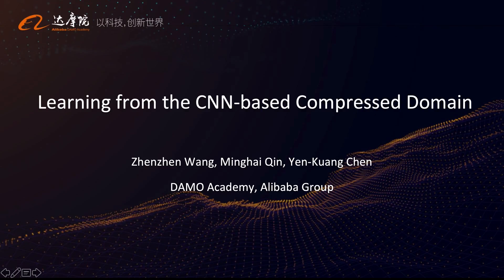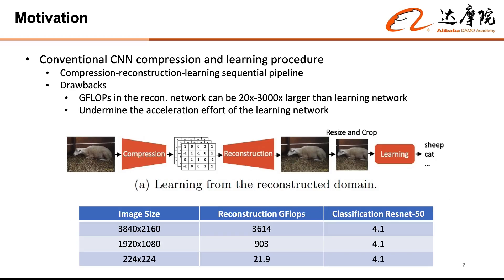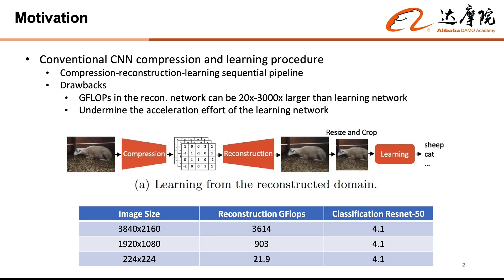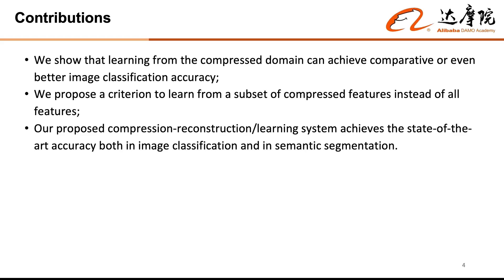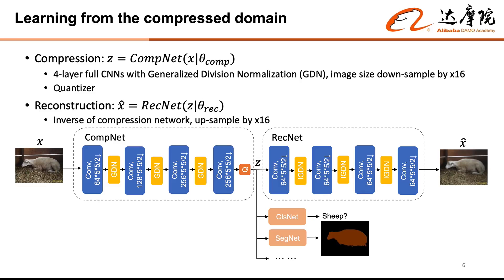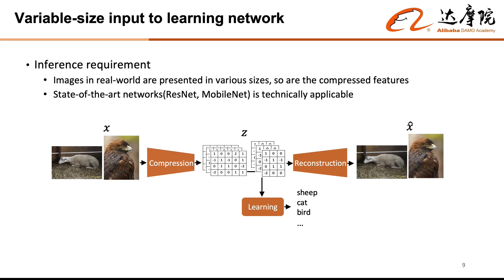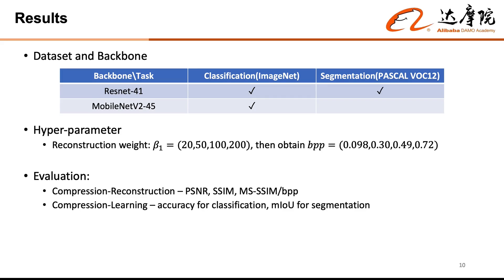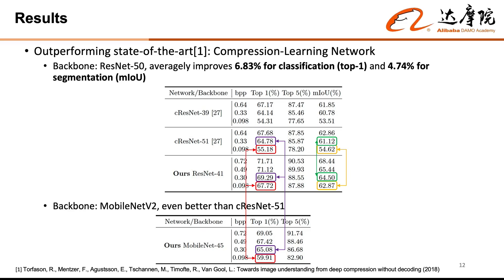Learning from the CNN-based Compressed Domain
Authors: Zhenzhen Wang (Nanyang technological University)*; Minghai Qin (Western Digital Research); Yen-Kuang Chen (Alibaba DAMO Academy) Description: Images are transmitted or stored in their compressed form and most of the AI tasks are performed from the reconstructed domain. Convolutional neural network (CNN)-based image compression and reconstruction is growing rapidly and it achieves or surpasses the state-of-the-art heuristic image compression methods, such as JPEG or BPG. A major limitation of the application of CNN-based image compression is on the computation complexity during compression and reconstruction. Therefore, learning from the compressed domain is desirable to avoid the computation and latency caused by reconstruction. In this paper, we show that learning from the compressed domain can achieve comparative or even better accuracy than from the reconstructed domain. At a high compression rate of 0.098 bpp, for example, the proposed compression-learning system has over 3% absolute accuracy boost over the traditional compression-reconstruction-learning flow. The improvement is achieved by optimizing the compression-learning system targeting original-sized instead of standardized (e.g., 224x224) images, which is crucial in practice since real-world images into the system have different sizes. We also propose an efficient model-free entropy estimation method and a criterion to learn from a selected subset of features in the compressed domain to further reduce the transmission and computation cost without accuracy degradation.